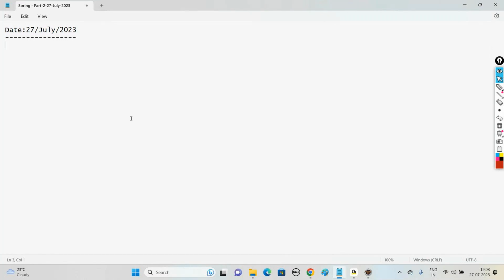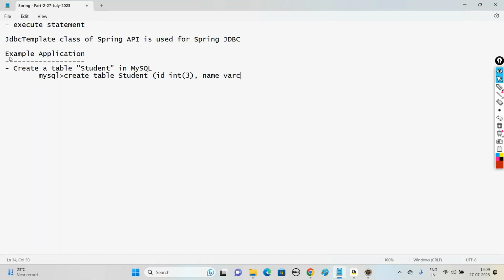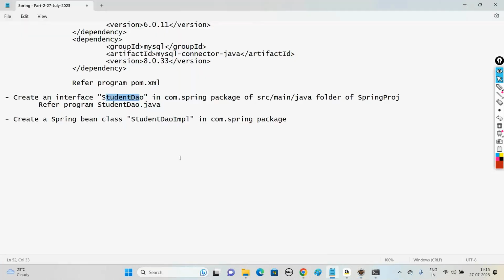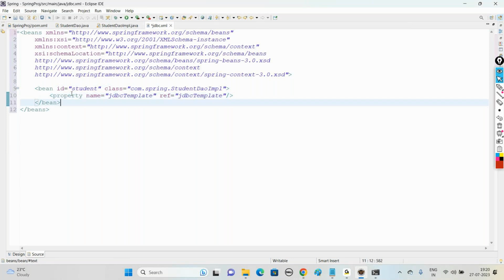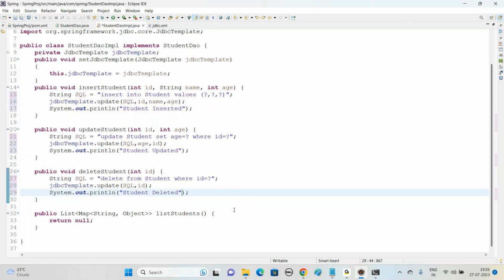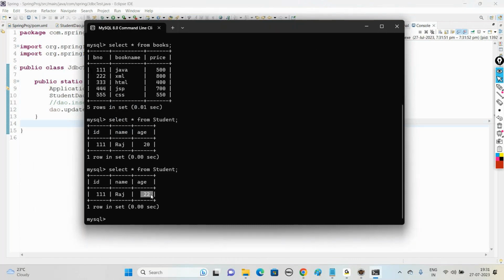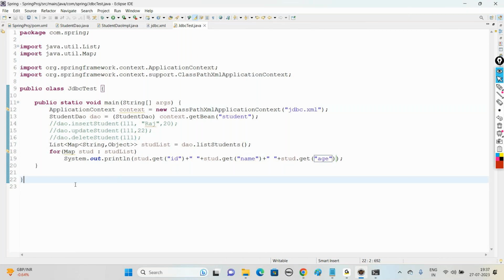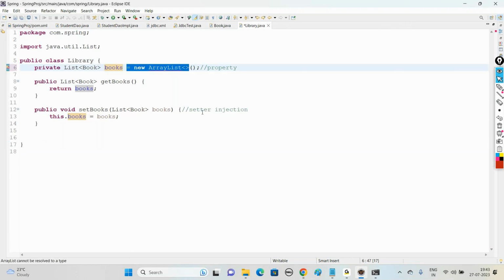Become a FULL STACK JAVA Developer in Just 50 Days | Master Java CRUD Operations with Spring JDBC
- Core Java
- Hibernate Framework
- Spring Framework
- Web Services
- Microservices

This video contains how to develop CRUD operations using Spring JDBC Module